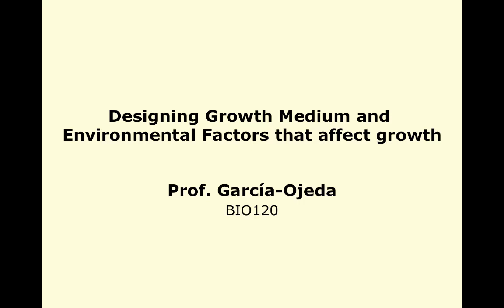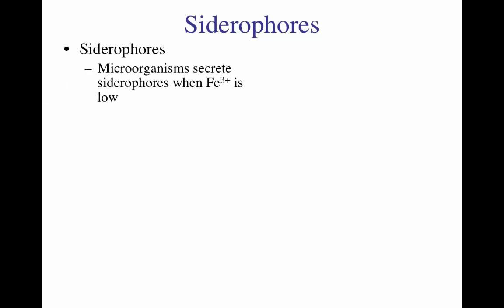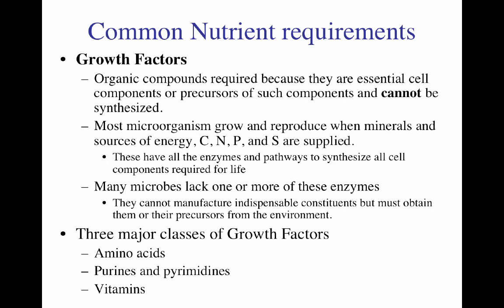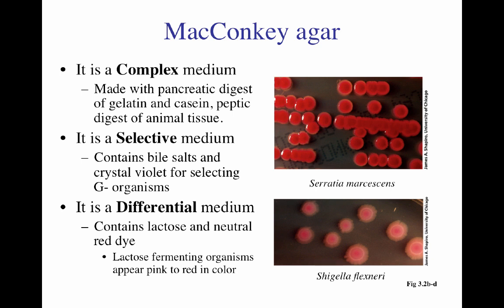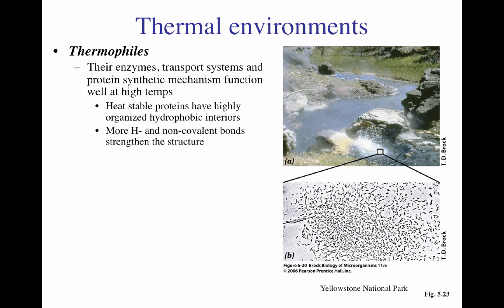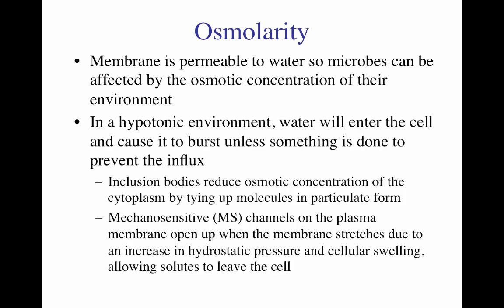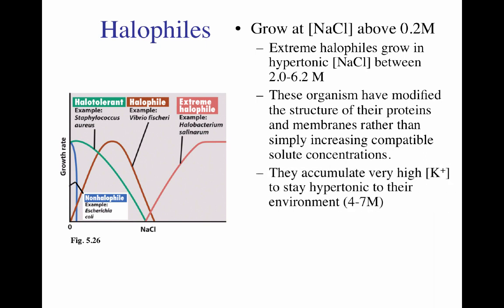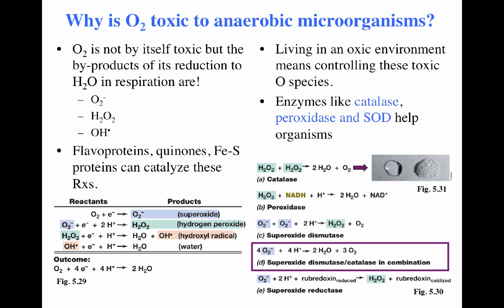Designing a Growth Medium and Environmental Factors that Affect Growth.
Bio120 lecture addressing the different types of media, their components and the environmental challenges faced by microorganisms that influence their growth.